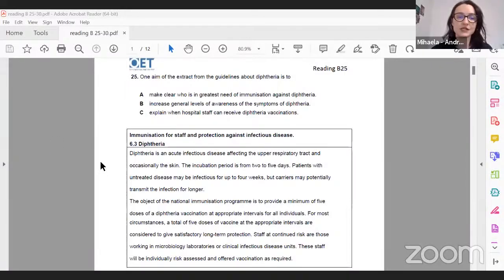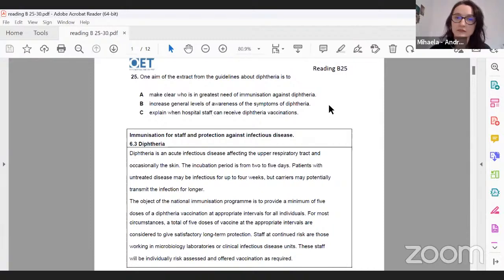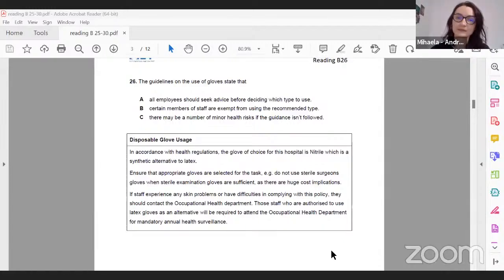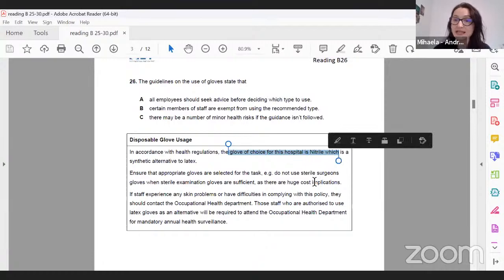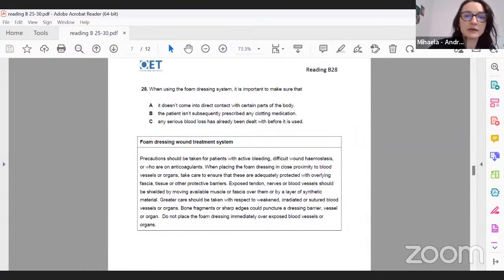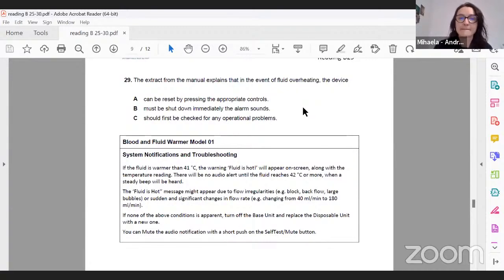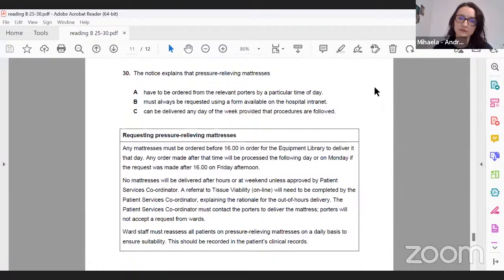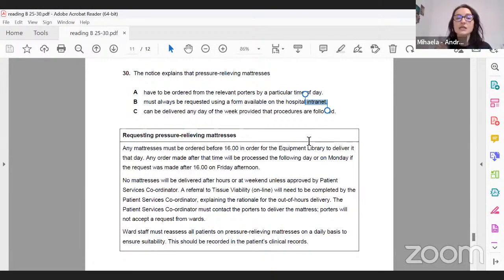Work emails, internal policies and instruction manuals represent the main target of OET Reading P…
Join our OET tips and tricks lesson!